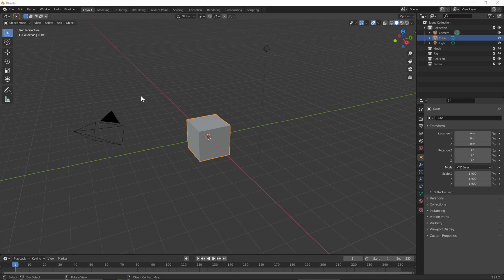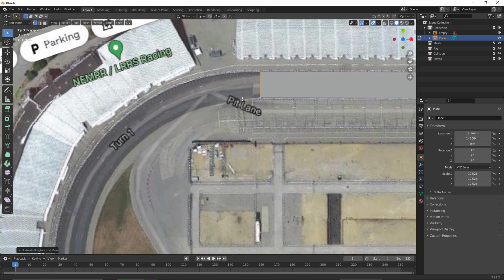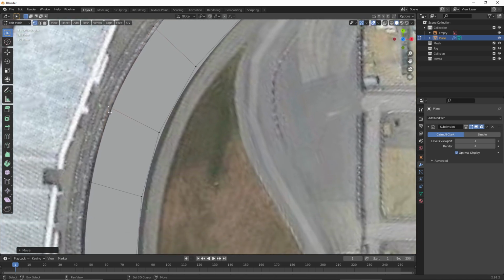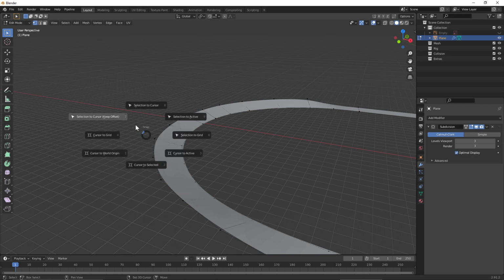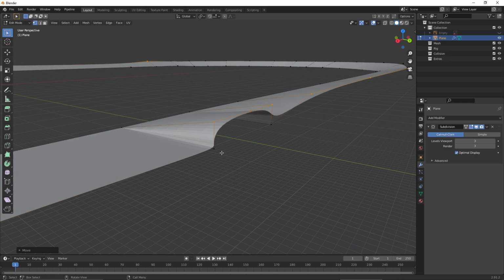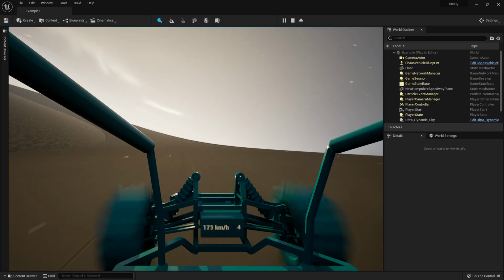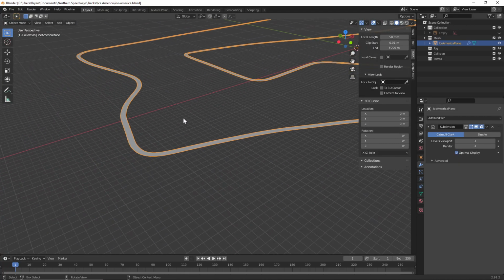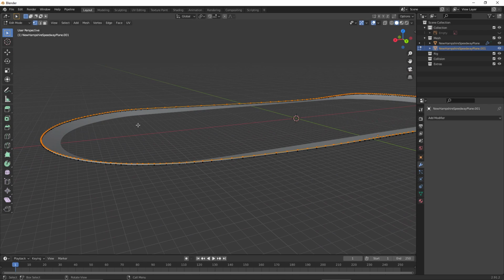Blender Basics and how to make racetracks in Blender